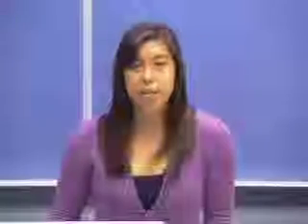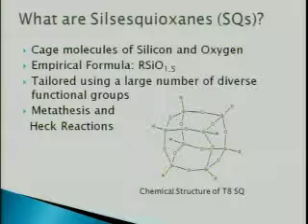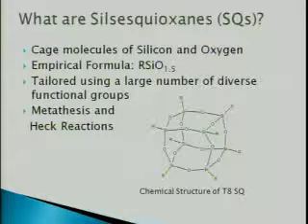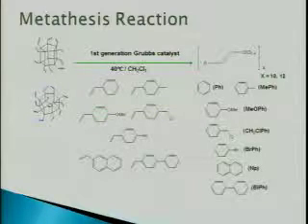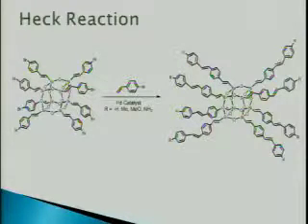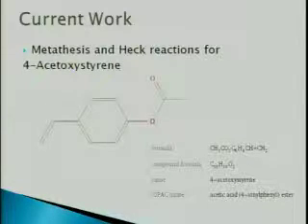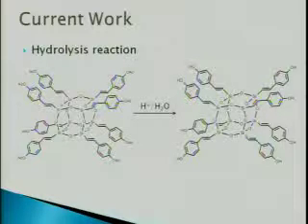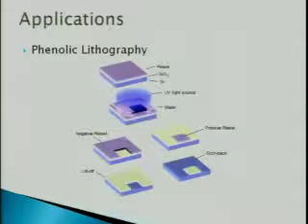SURE 2011: Functionalization of Oligomeric Polyvinyl Silsesquioxanes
This video explains the reactions used to functionalize Silsesquioxane chemical compounds.